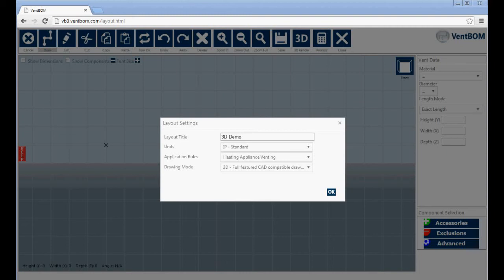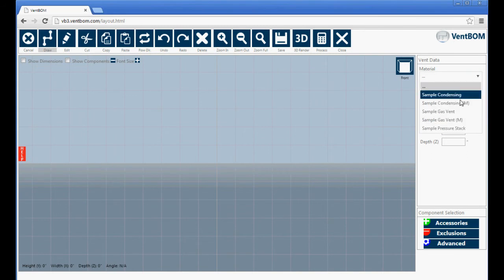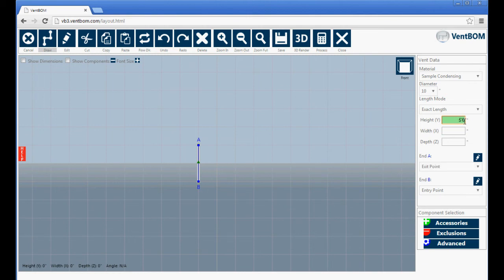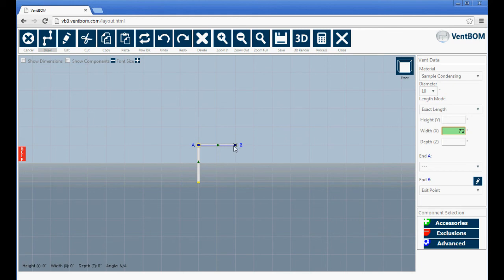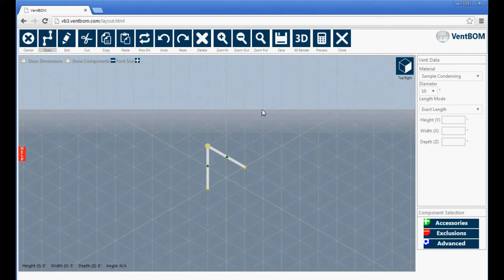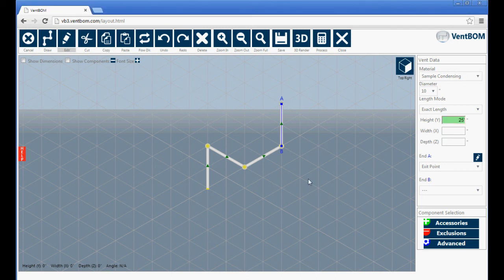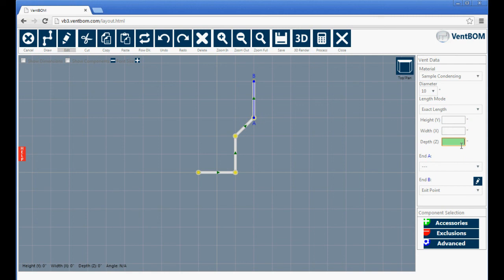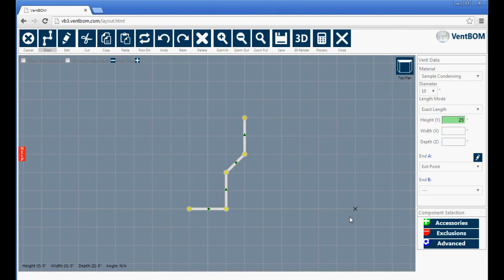Drawing in 3D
Demonstration of the 3D Drawing Interface in VentBOM 3